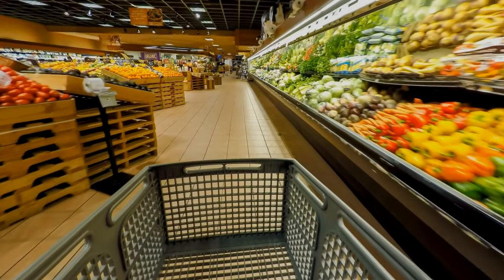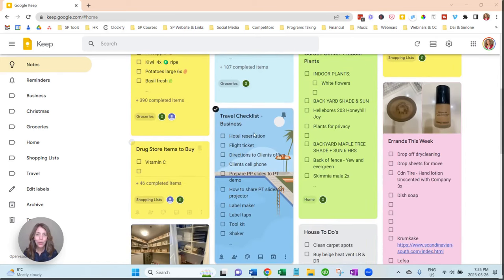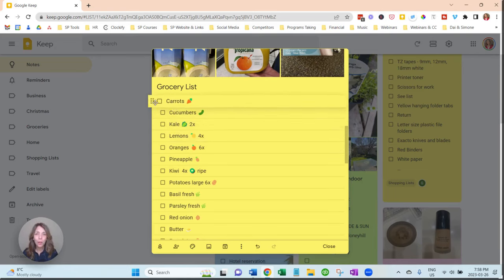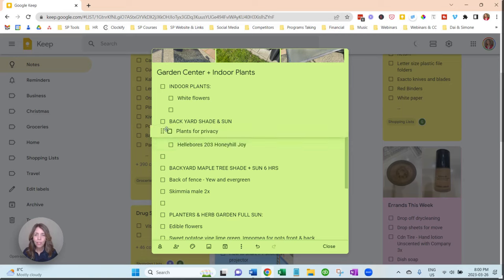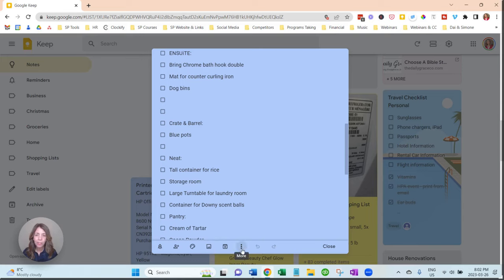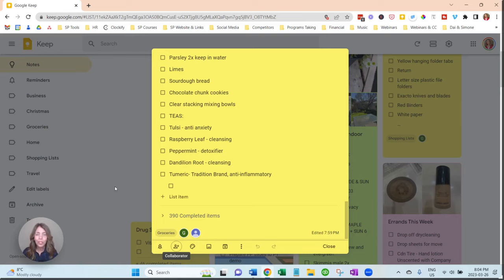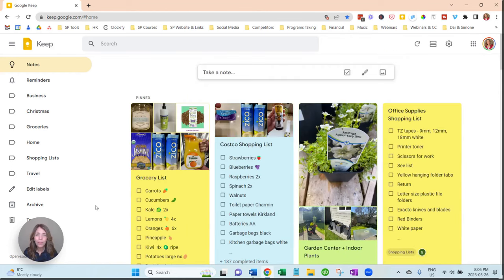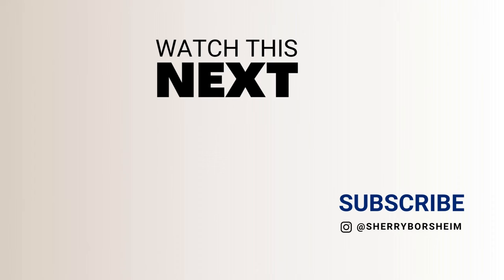6 Best Google Keep Tips To Organize Your Life (Never forget another task!) I Google Keep Tutorial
In this Google Keep Tutorial, I'll show you how I organize my life with Google Keep and how you can too to boost your productivity, be more efficient while staying organized than ever.

With Google Keep, you can easily create notes, to-do lists, and reminders that sync across all your devices. Plus, you can collaborate with others in real-time, making it a great tool for teams and groups. You'll be a Google Keep pro and ready to take your productivity to the next level!